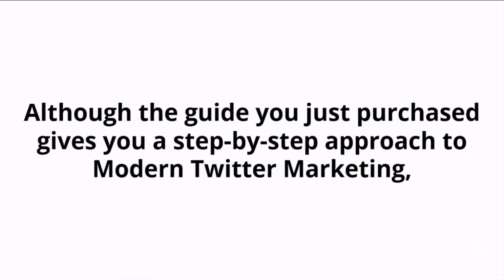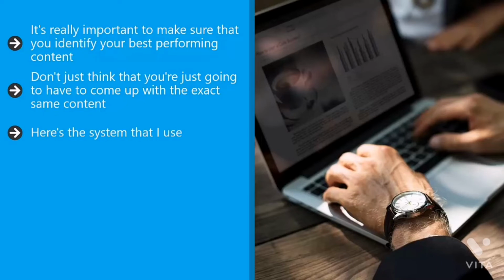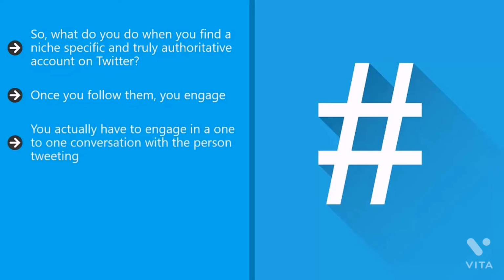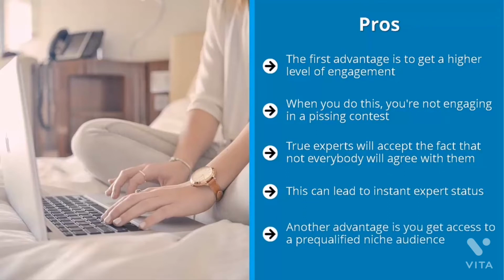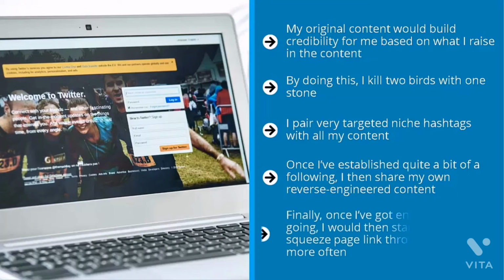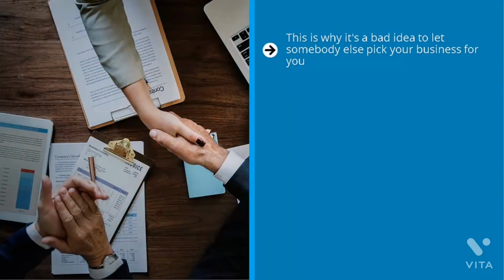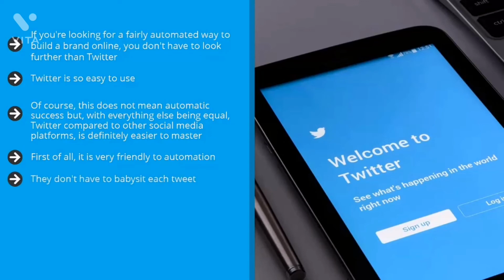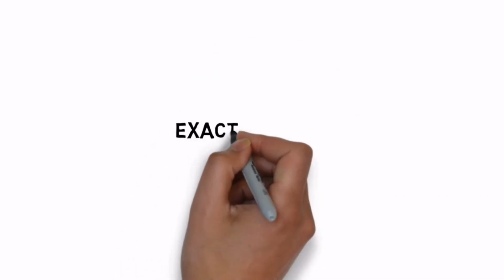Earn Instant With Modern Twitter Marketing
Twitter Marketing Secrets REVEALED, in this FREE video course. must see this one.Make no mistake, if you believe in certain myths, you’ll end up sabotaging yourself. This applies across the board. This doesn’t just apply to marketing and definitely doesn’t just apply to social media marketing.

If you believe in myths regarding your productivity, your ability to produce stuff on time suffers. If you believe in myths regarding your self-esteem or self-confidence, you’ll end up suffering on so many different levels.
The biggest part of the challenge is identifying the myths in the first place. When it comes to twitter marketing, here are 10 myths that you need to identify, confront, and overcome. lot of people are under the impression that Twitter is simply a branding platform. It’s great to have your content in front of people’s eyeballs so they can see the title. It’s great to see your brand and your pictures on twitter— but that’s pretty much it.

These two lines of thought are inaccurate. Twitter can deliver traffic. Just don’t expect a massive amount. But it can deliver and—if you play your cards right—it can deliver qualified traffic.